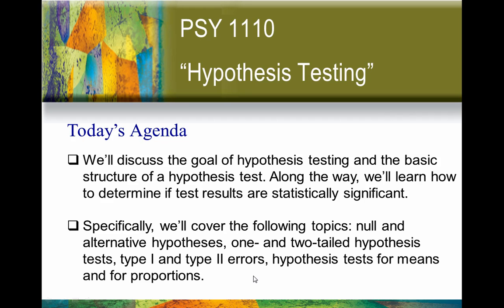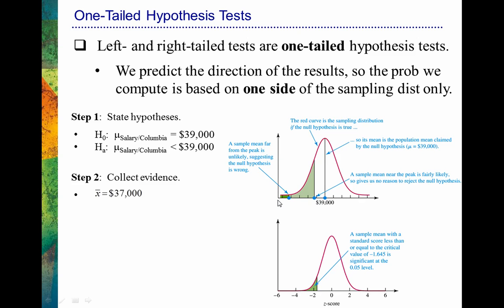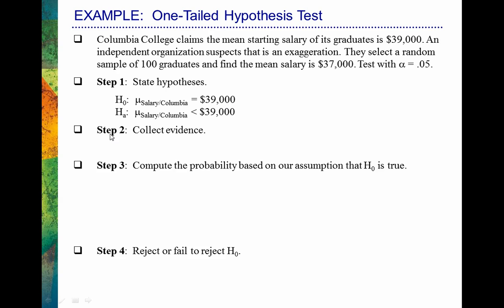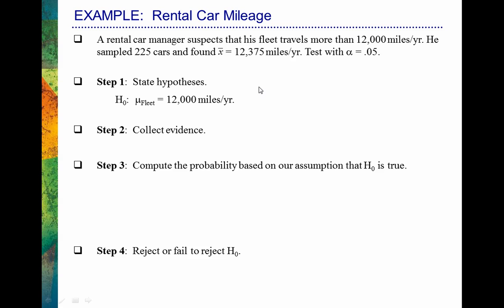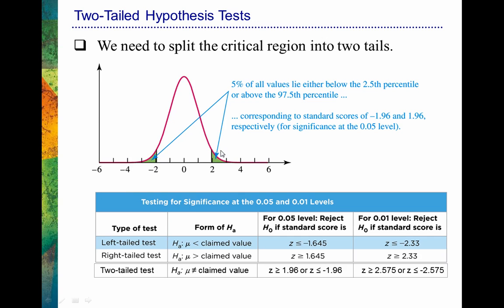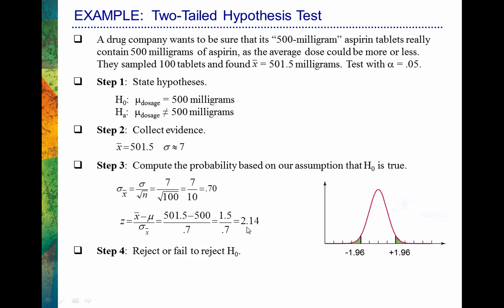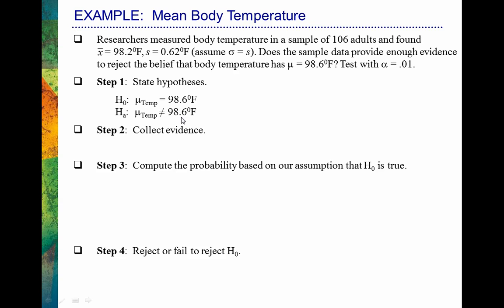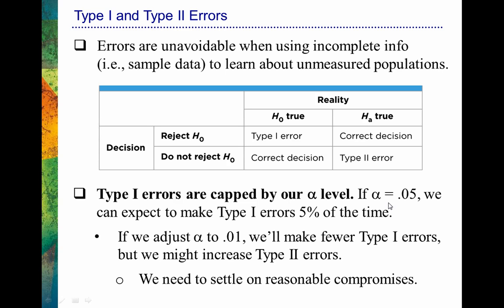PSY1110: Section 9.2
In this video, I discuss hypothesis tests for population means.